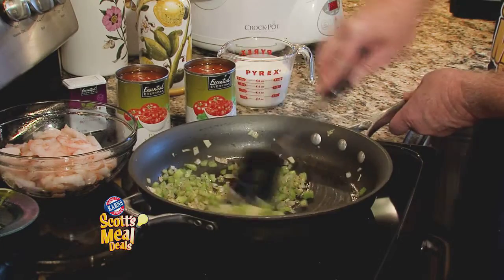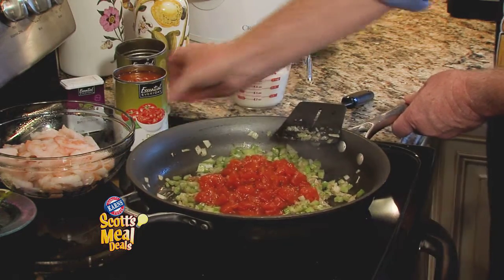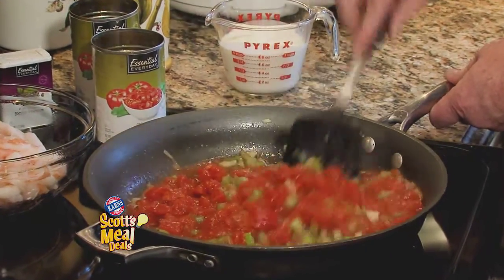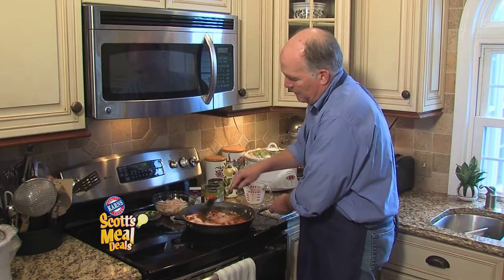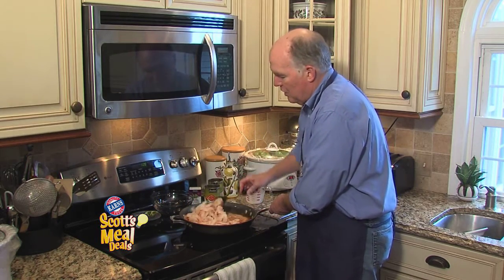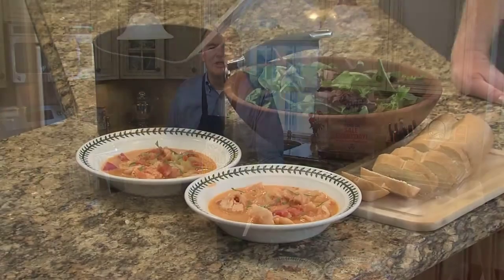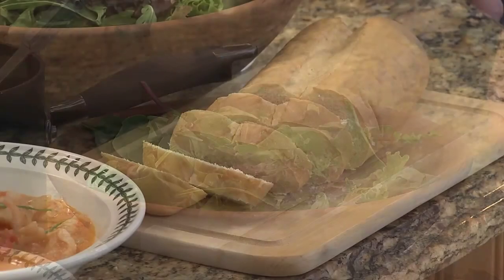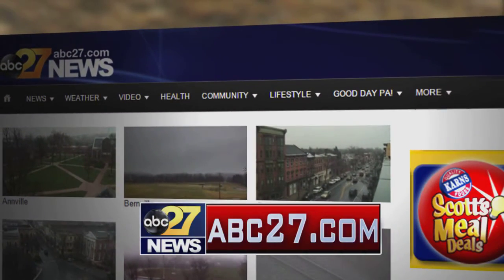Creamy Shrimp and Tomato Chowder